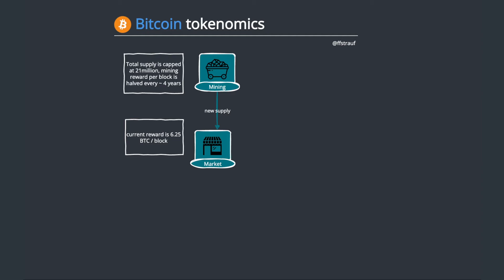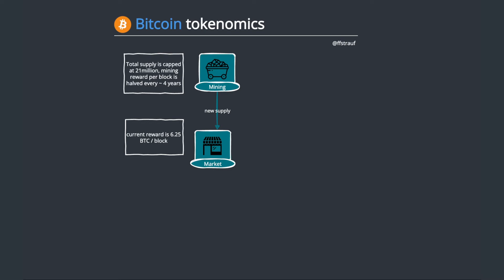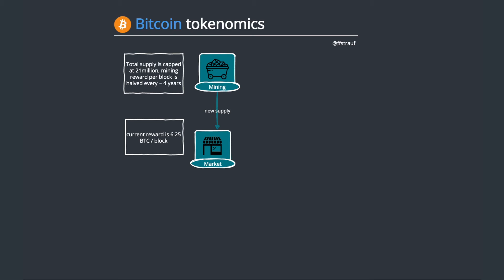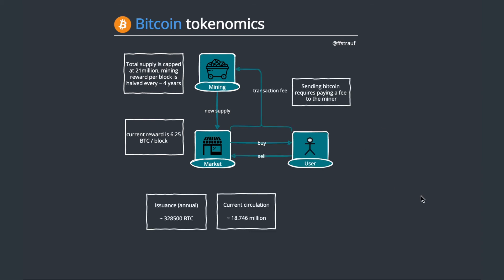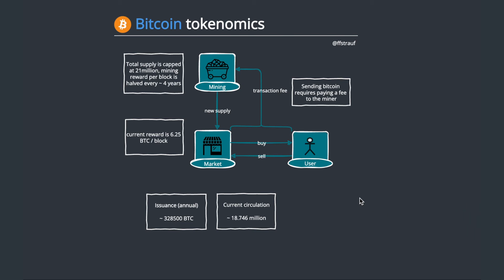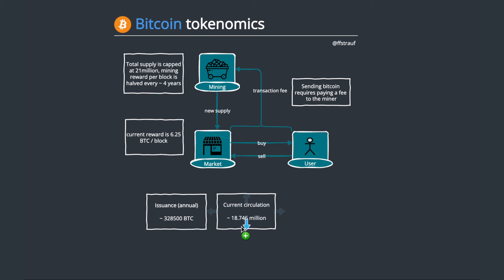Tokenomics 101 Diagram Walkthrough: Bitcoin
In this clip we walk through the Tokenomics of Bitcoin.